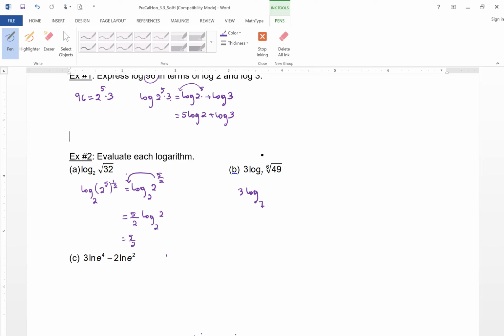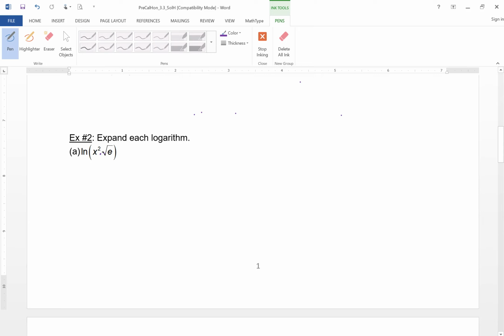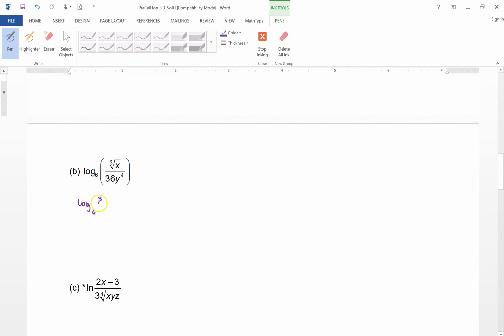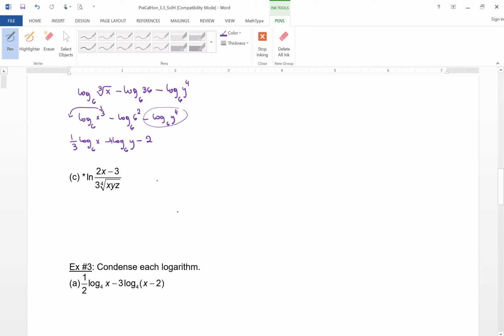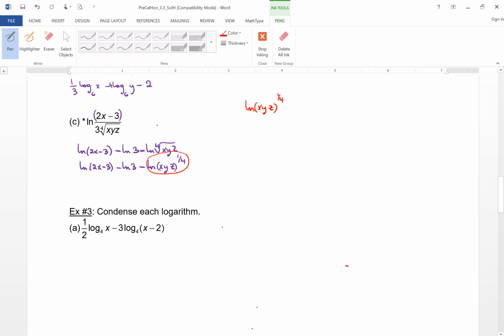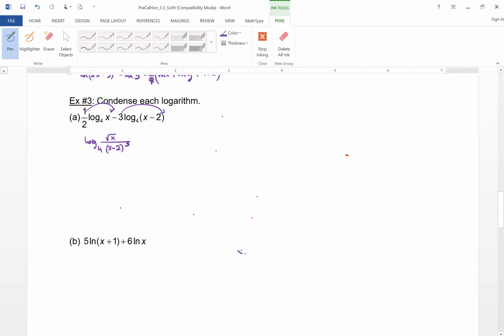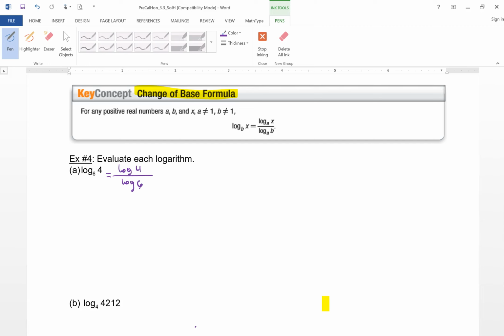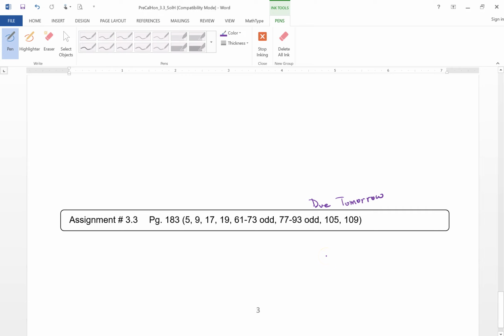3 3 Properties of logarithms